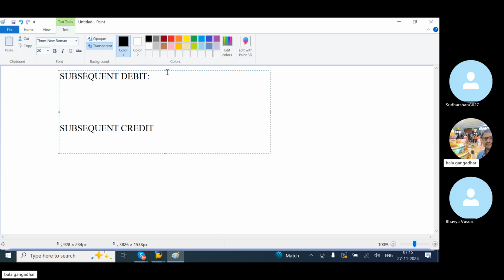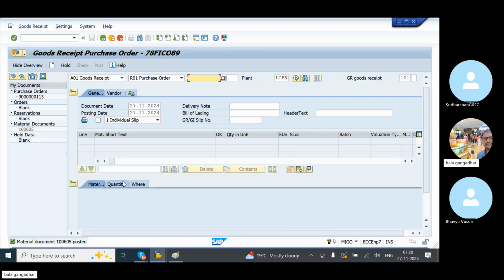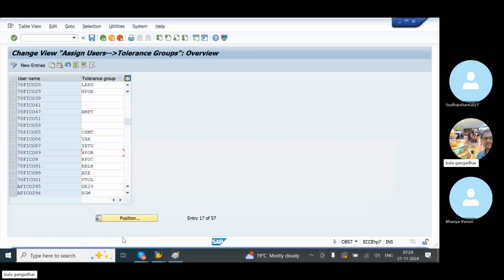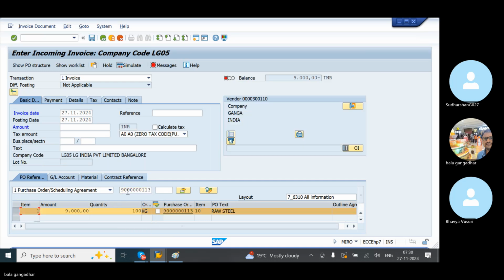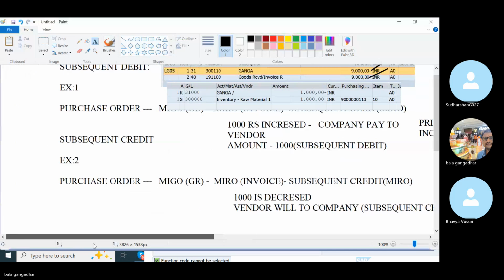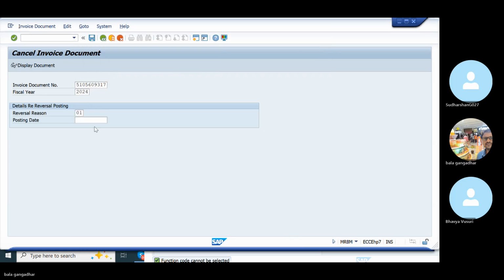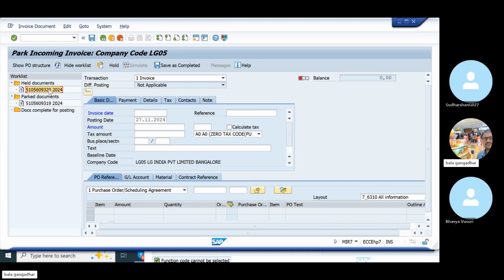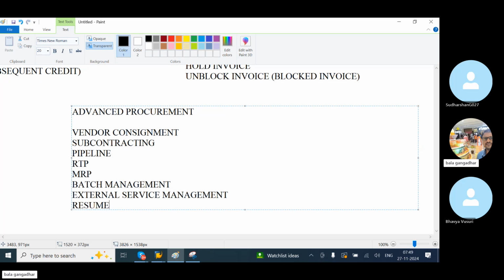30. Subsequent Debit and Credit concept | SAP MM Sessions | Srihari SAP